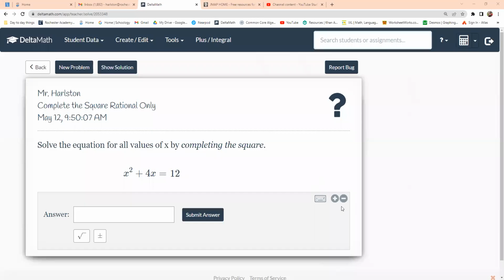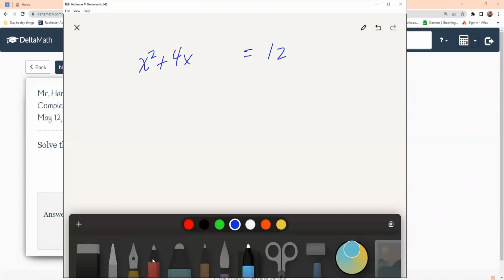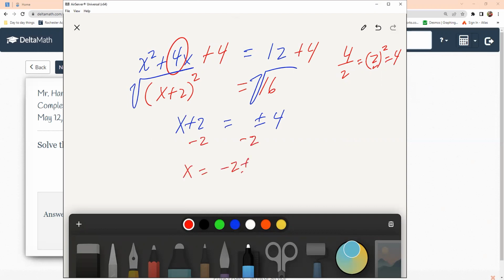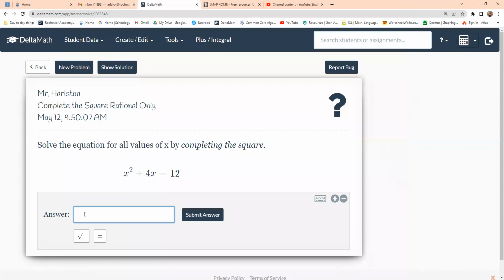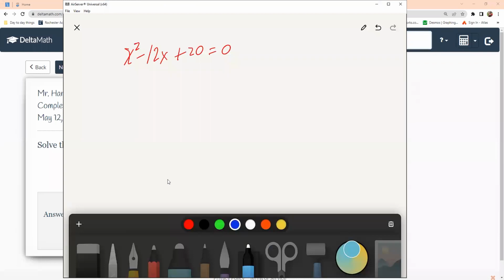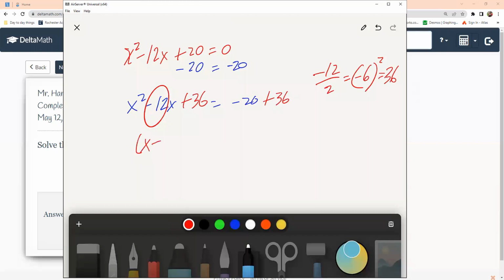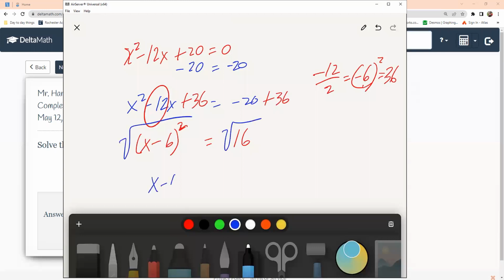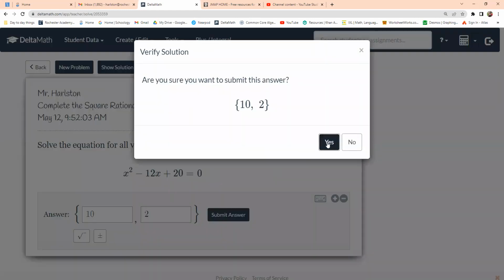Completing the Square